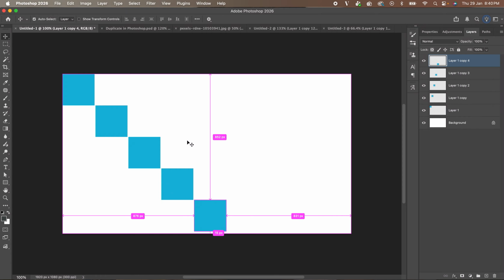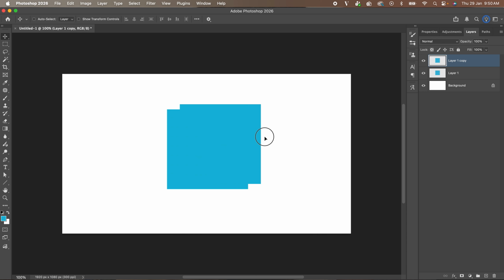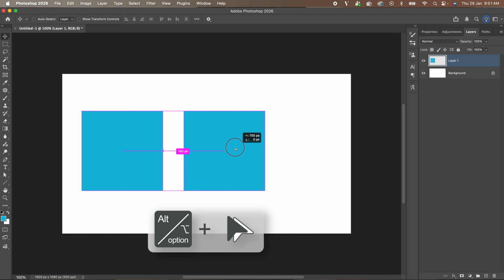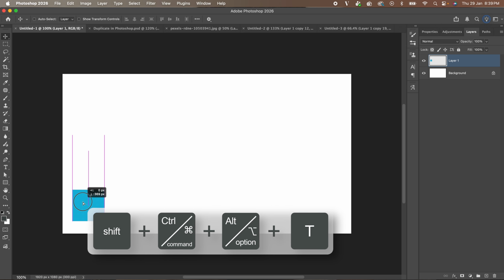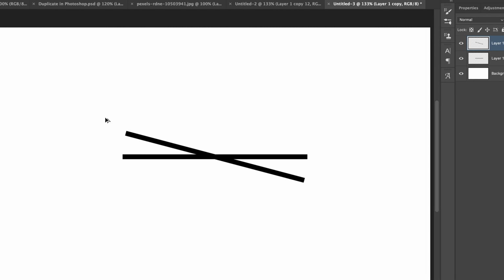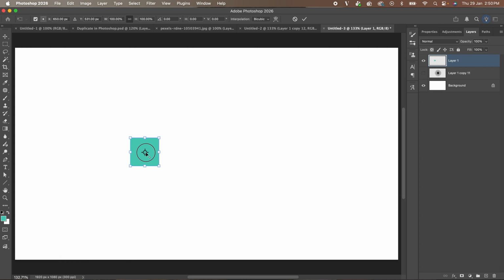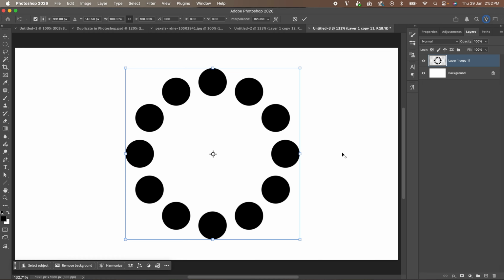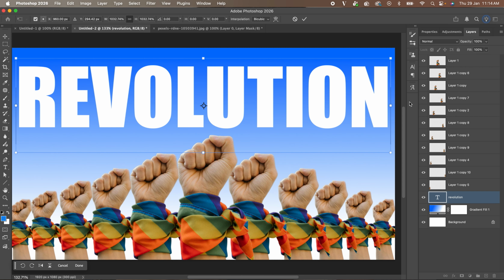How to Duplicate Layers in Photoshop | Easy to Pro Methods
In this Photoshop tutorial, you’ll learn multiple ways to duplicate layers like a pro.
From basic duplication to advanced Transform, rotation, anchor point, and repetition techniques, this video shows how to create patterns, sun rays, circular dots, and professional design elements easily.

You’ll understand how repetition, one of the key principles of graphic design, helps elevate real-world projects by creating consistency, rhythm, and strong visual impact.

This method works on any layer in Photoshop—
shapes, objects, images, and even text layers.

Perfect for beginners, intermediate designers, and anyone who wants to speed up their workflow in Photoshop.